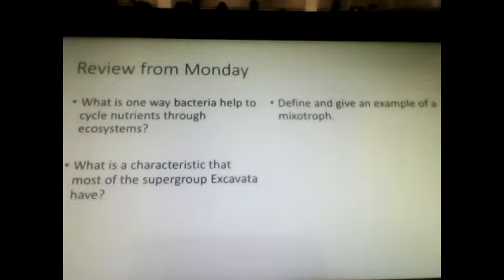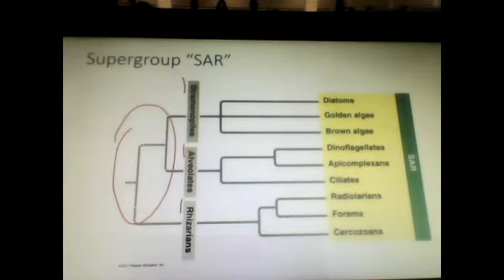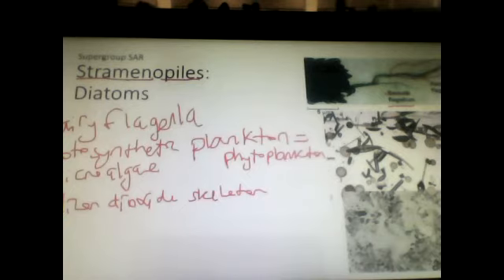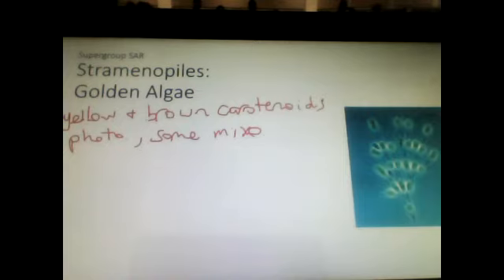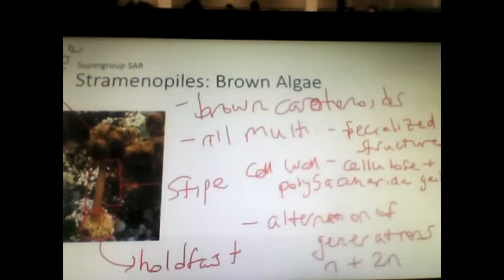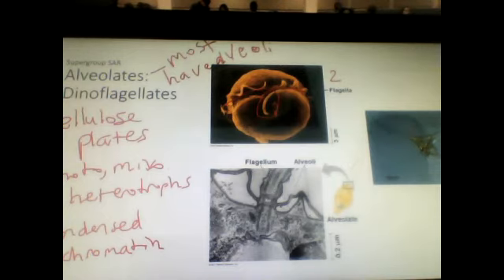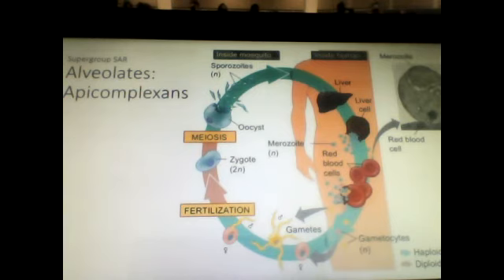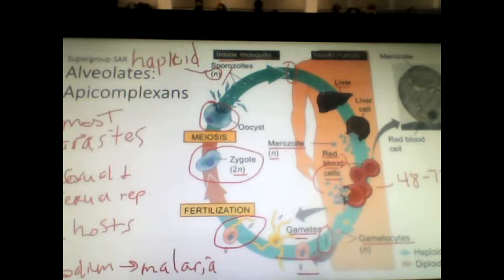class 2 2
Protists (ch 28)